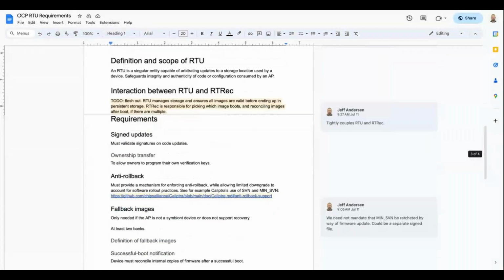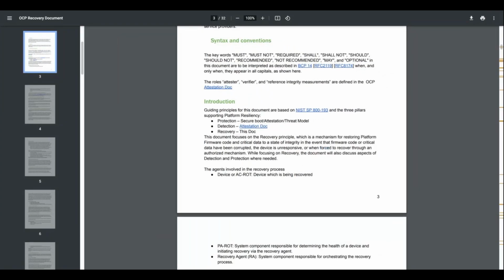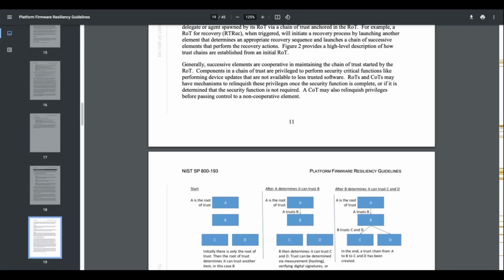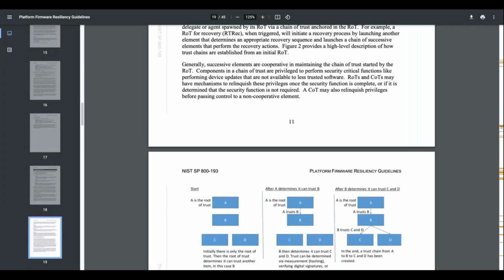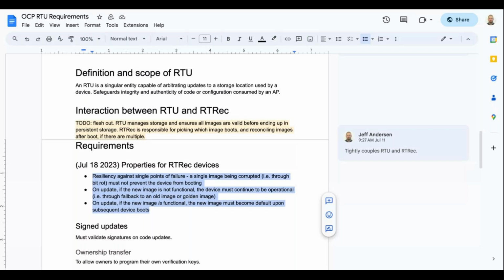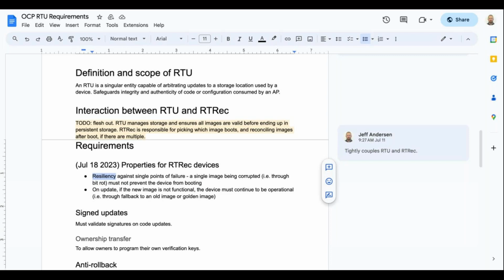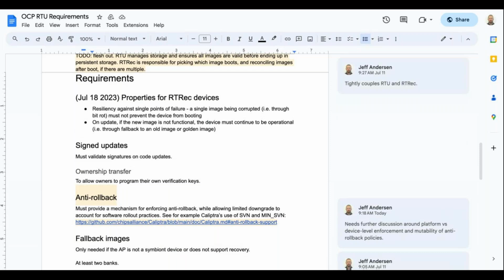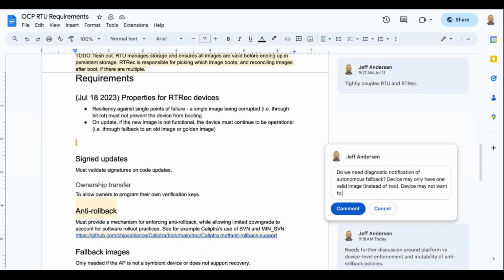Security - OCP Project Call July 18 2023